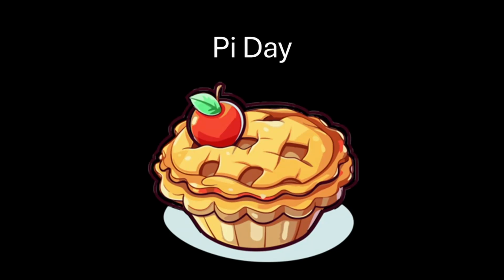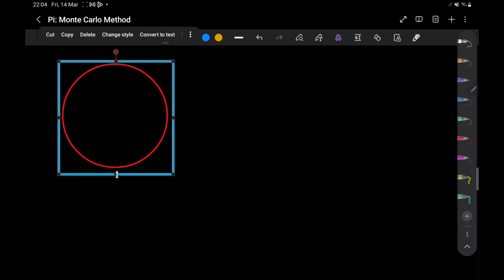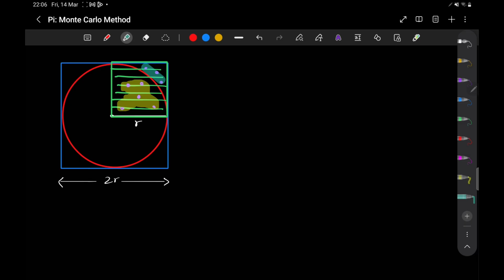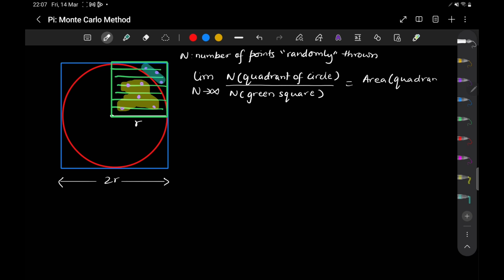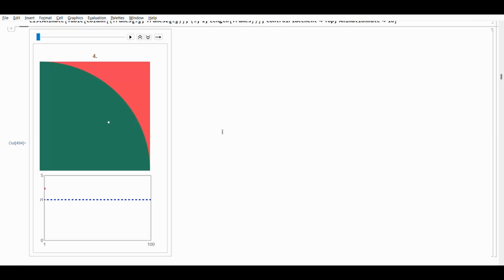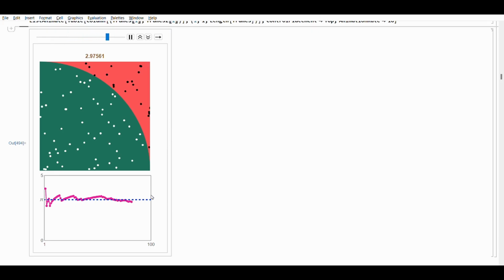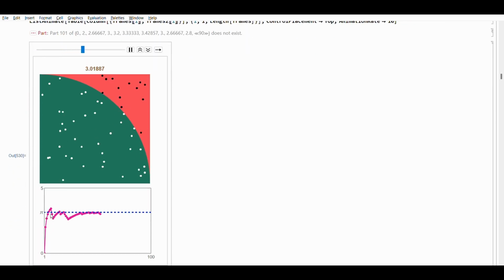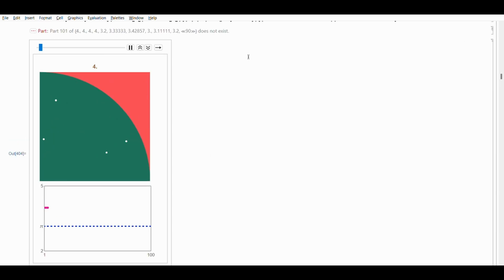Pi Day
A short introduction to the Monte-Carlo method for approximating Pi on the day dedicated to one of the most important constants in Science.